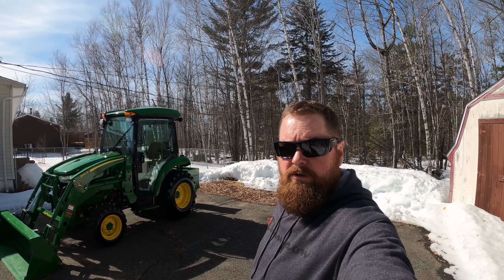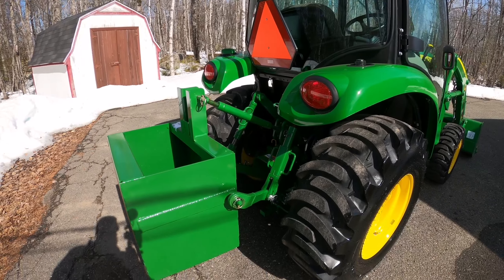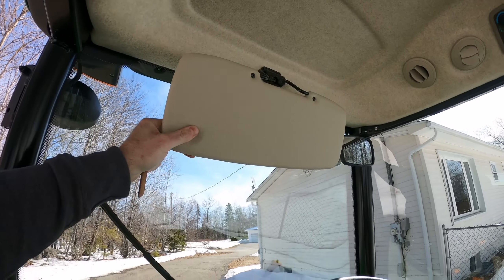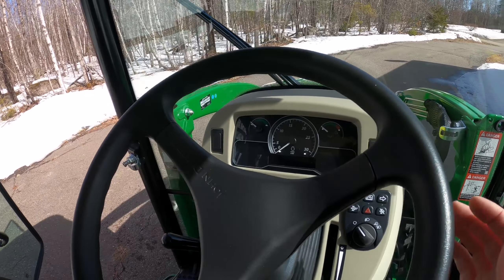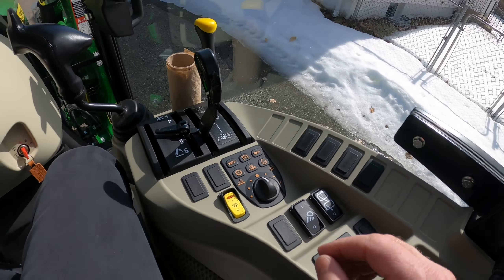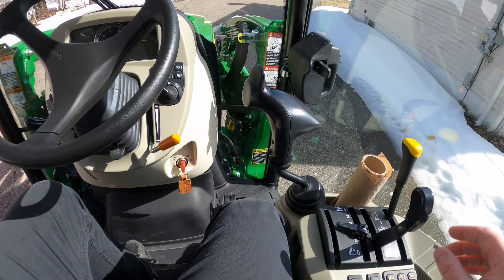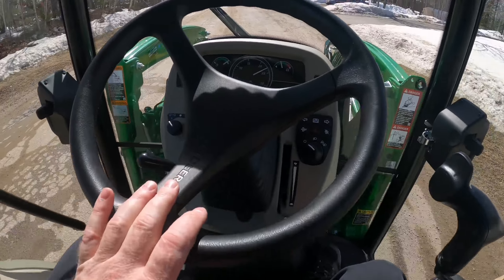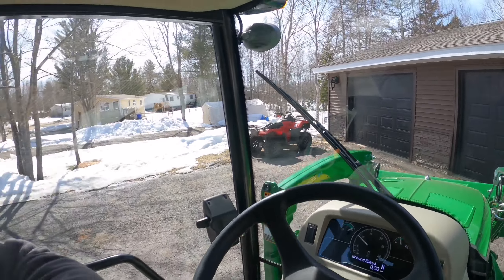John Deere 3033R, Walk through.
Doing a walk through of our new 2020 John Deere 3033R with factory cab and loader.  Going over some of the comfort features in the cab.